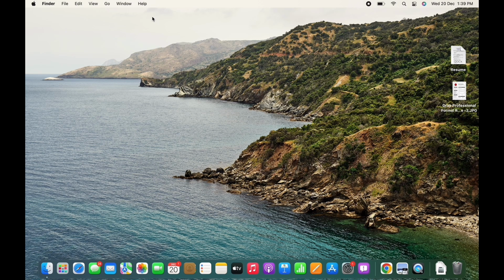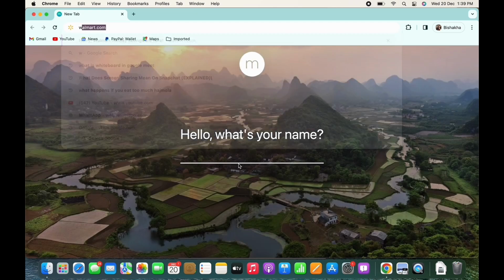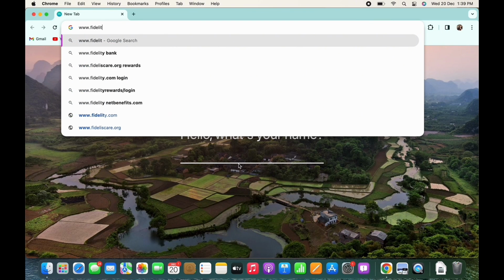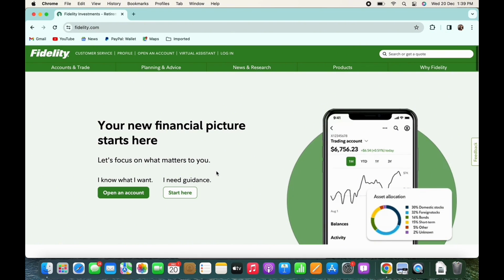How to Use Zelle With Fidelity Investments 2024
Interested in leveraging Zelle for transferring funds with your Fidelity Investments account in 2024? This guide provides step-by-step instructions on how to link and utilize Zelle with your Fidelity account, allowing for seamless and secure money transfers.

In this guide:
0:00 - Introduction
0:05 - How to Use Zelle with Fidelity Investments (2024 Guide)

Discover how to easily integrate Zelle with your Fidelity Investments account. This guide covers setting up Zelle within your Fidelity online banking portal, linking your bank account, and initiating money transfers through the Zelle platform, ensuring convenient and efficient transactions.

Streamline your financial transactions with Fidelity Investments using Zelle in 2024 with this comprehensive guide!